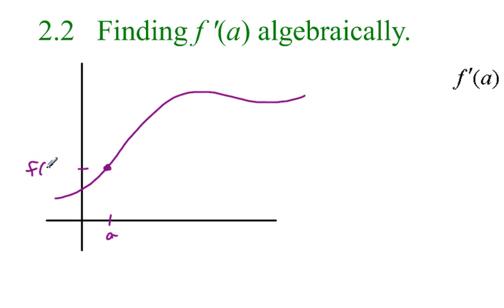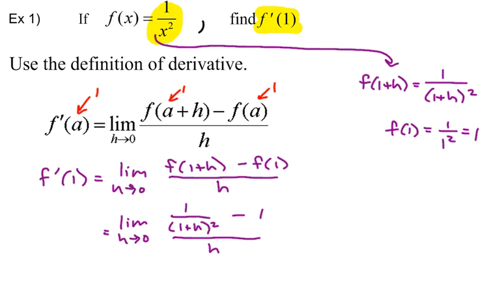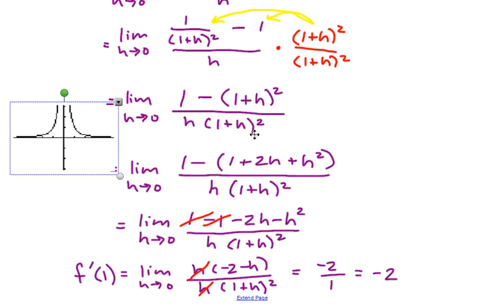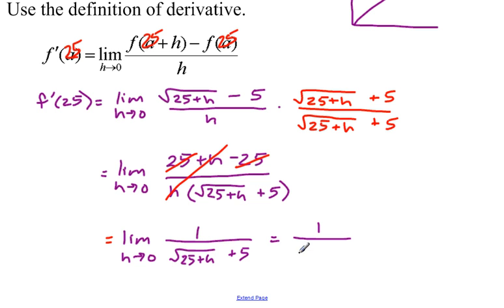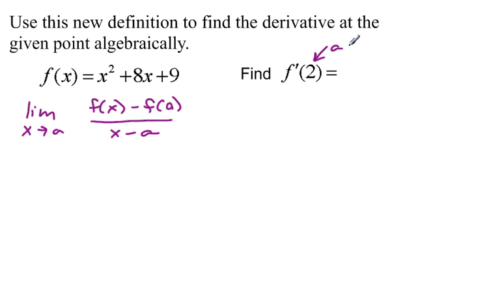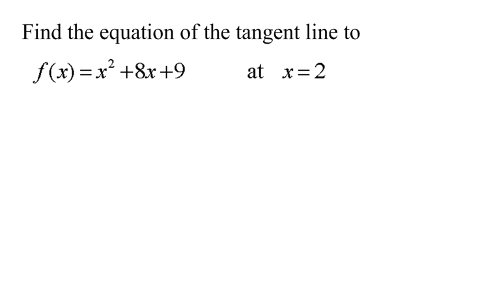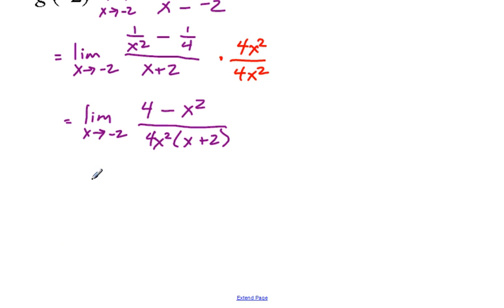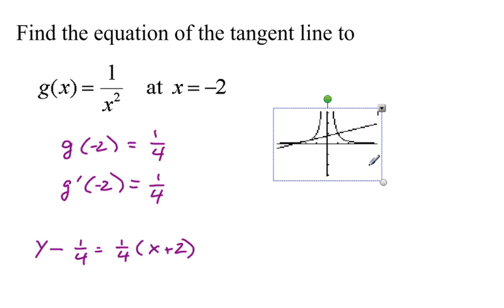Derviative Algebraically at a point